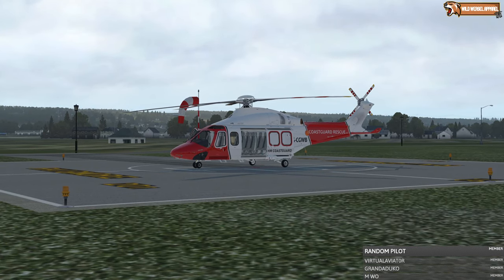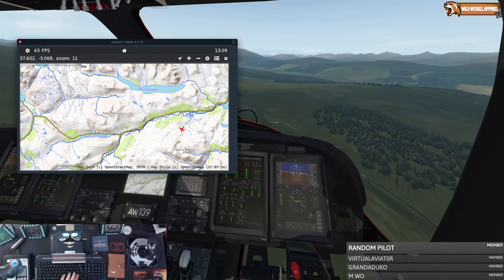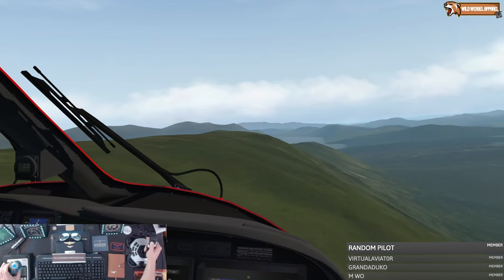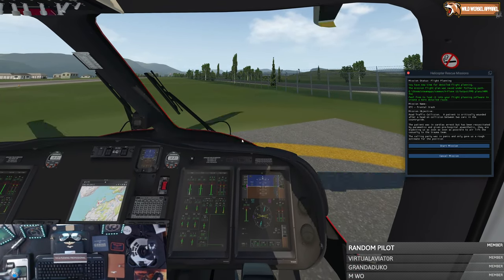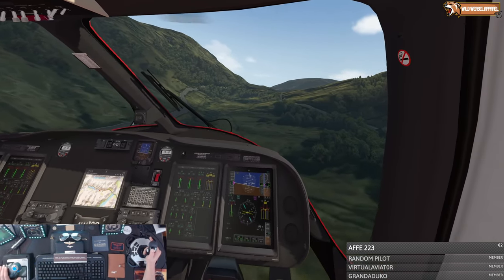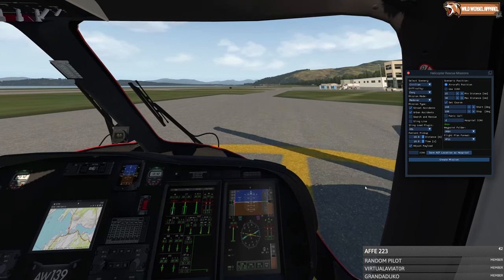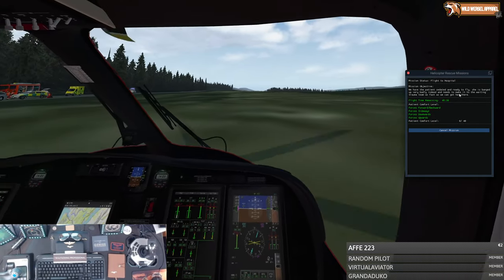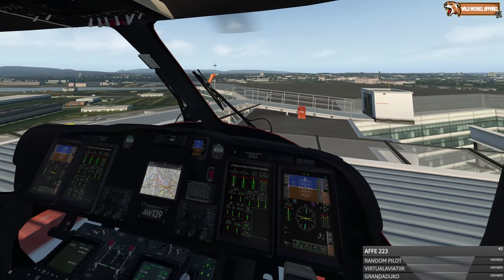SCOTTISH COASTGUARD | XP11 | AW-139 | VATSIM | CHARITYSCENERY.CO.UK | RESCUE 177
I stream to entertain people with my flying skills and bad jokes, I don't take what I say too seriously and neither should you.

I'm a trained professional who has been flying aircraft on a PC for over 22 years so I like to indulge in a little arrogance and self promotion from time to time, if this is something that upsets you, this stream is not for you.

 My Setup

    EVGA RTX 2080Ti 11GB - Stream Funded!!!
    32GB RAM
    2TB M.2 SSD
    Logitech 3D Pro Joystick
    Saitek X52 Throttle
    3x Cougar MFDs
    TrackIR with Track Clip Pro
    A Tartan Beret
    2560 x 1440 Monitor
    A keyboard
    A mouse
    Ray-Ban Aviators